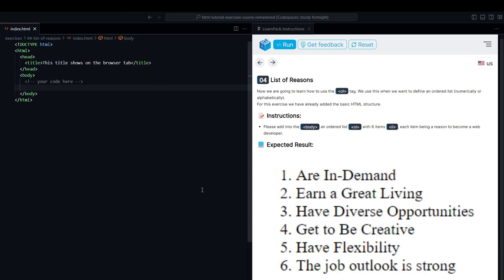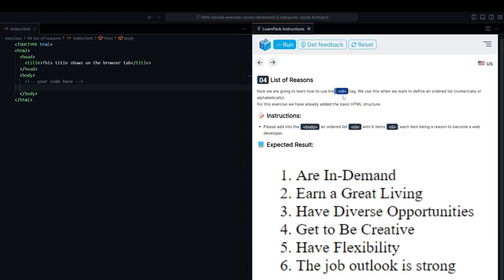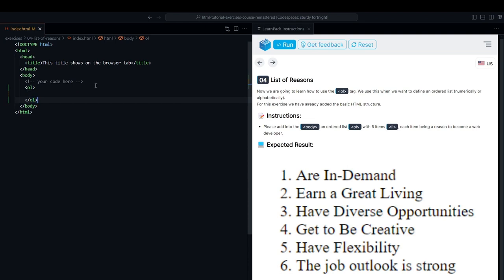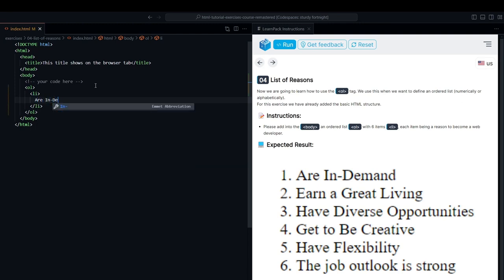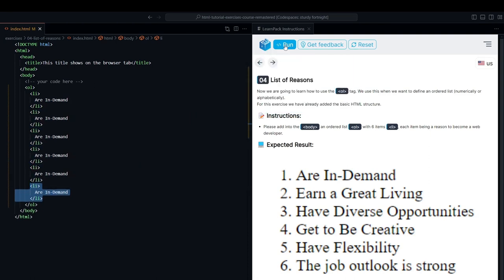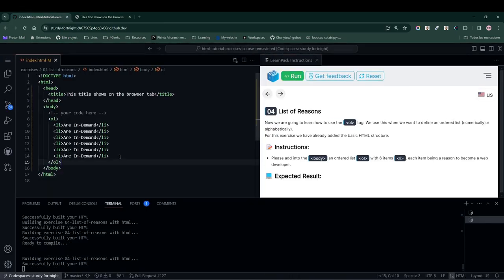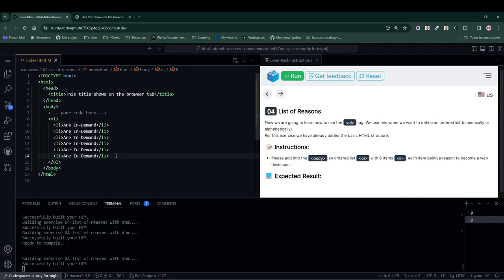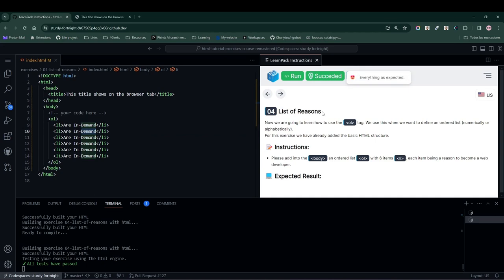04 HTML interactive course - List of reasons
Using list tags like the ol or the ul tag is something pretty common in web development. Now you'll learn how to use them.